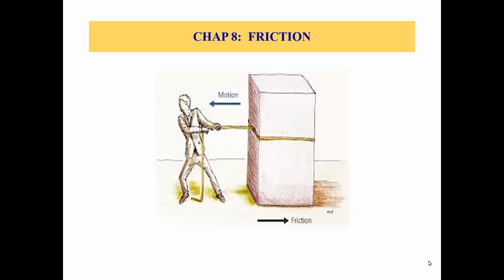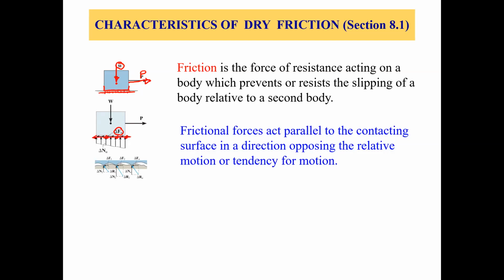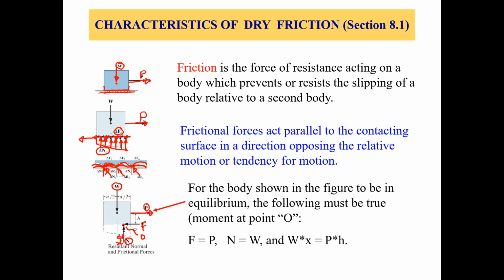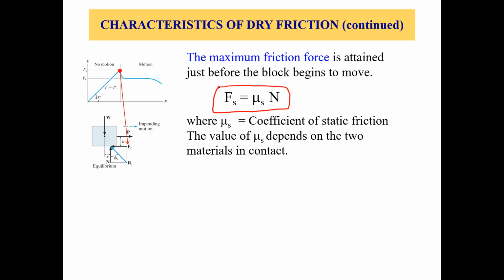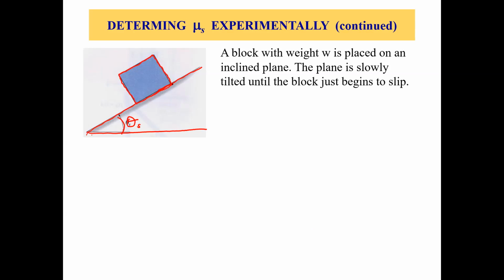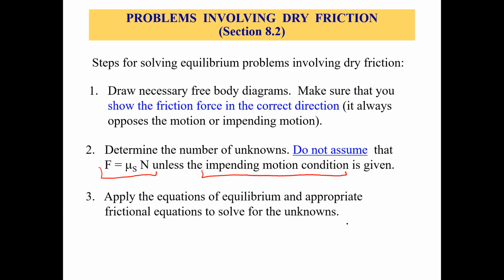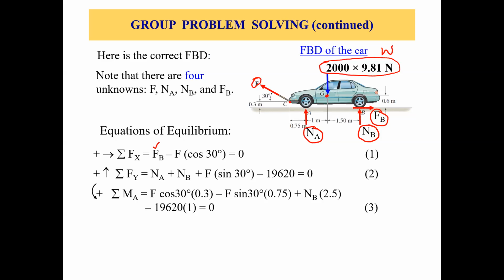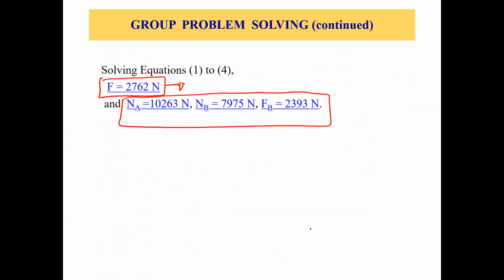Friction Analysis with solved Examples by Dr. Sabih (Statics Chap 8 Statics by Hibbeler)